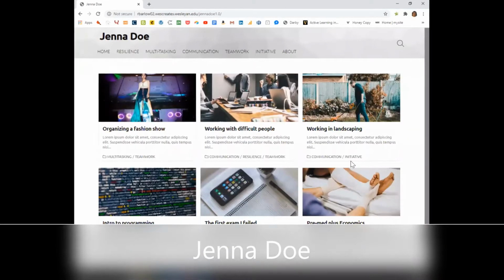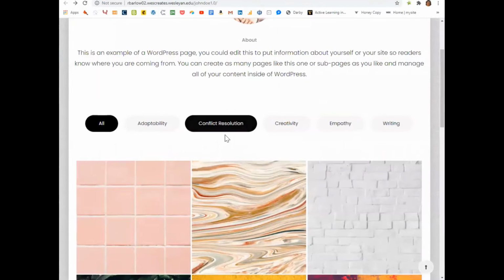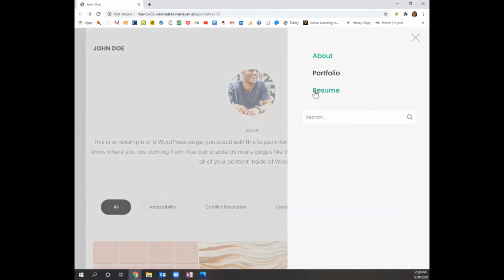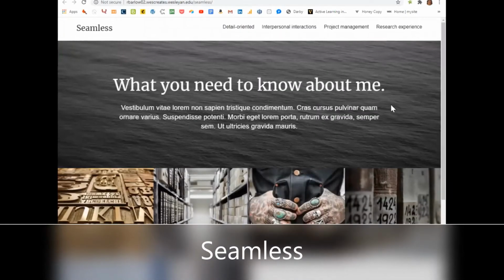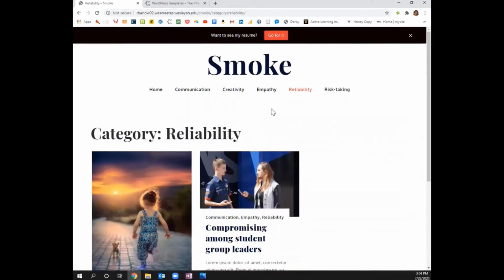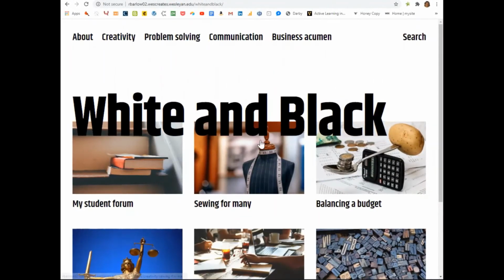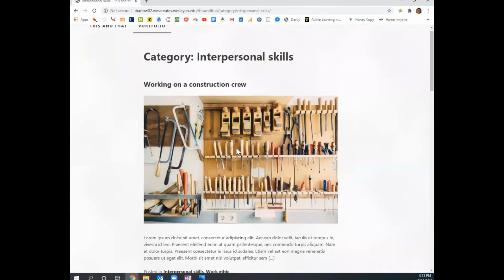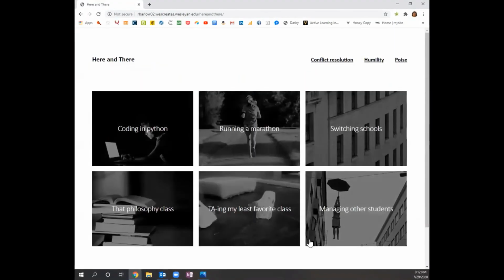Meet our WordPress templates